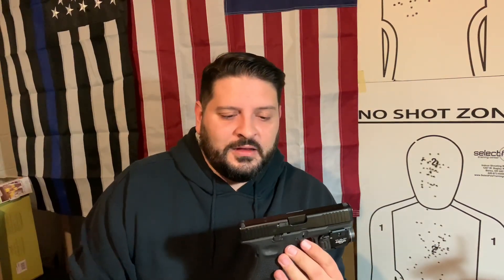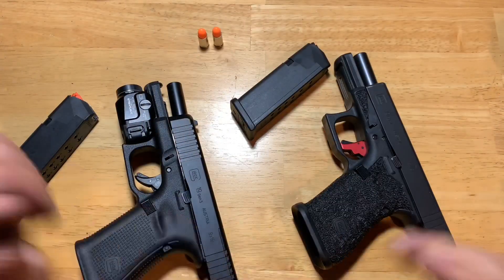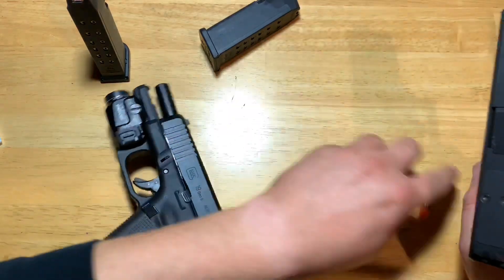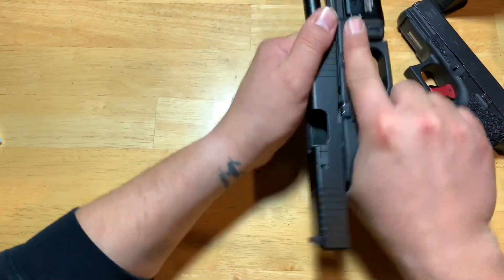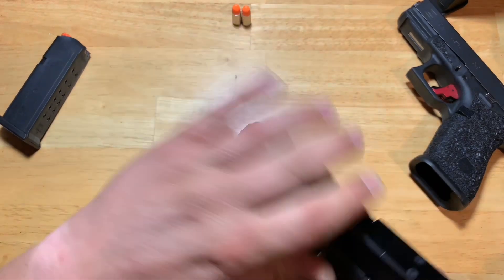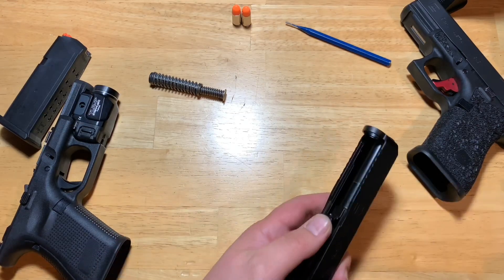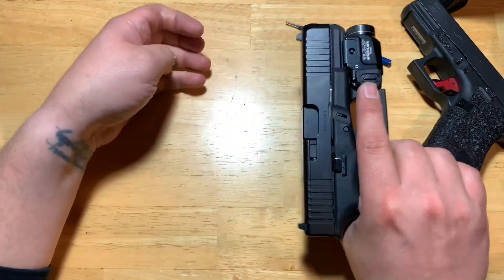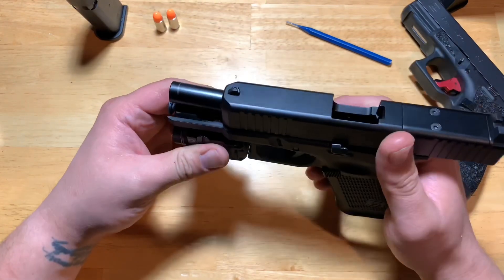Glock gen 5 problems and issues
This video review is of an issue with my new Glock 19 gen 5 MOS, and not being able to clear the firearm.
here is link to video after having issue fixed